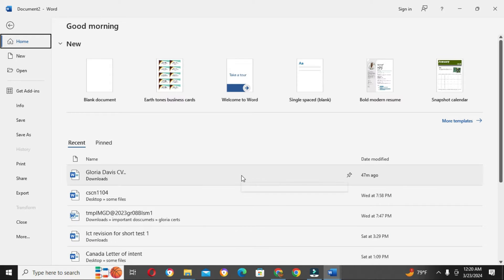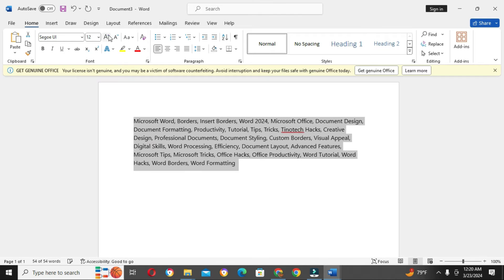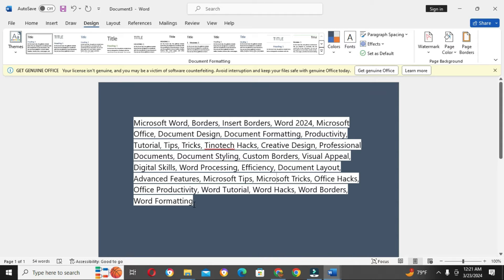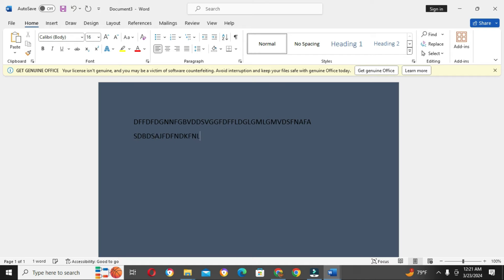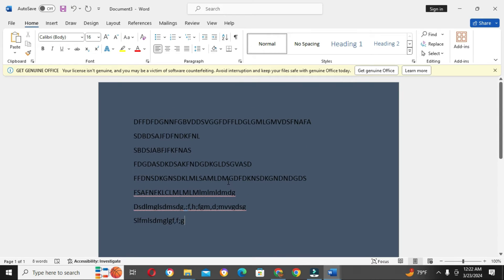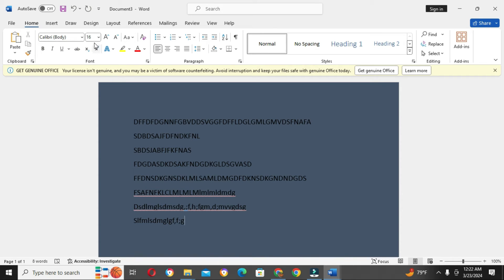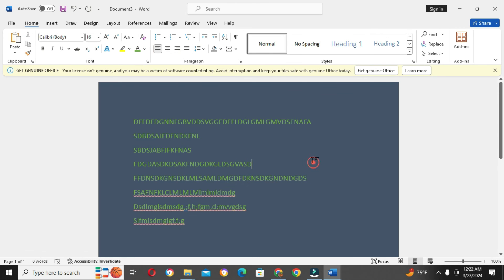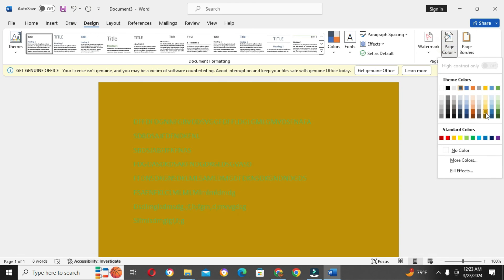How to Change Background Color in Microsoft Word [2024 Update]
Description:
Welcome to Tinotech Hacks! Ready to make your Microsoft Word documents stand out? Learn how to change the background color effortlessly with our latest tutorial. Whether you're crafting a report, designing a flyer, or creating a presentation, customizing the background can add flair and professionalism to your work. Join us as we walk you through the step-by-step process using the latest features available in Microsoft Word 2024.

Key points covered:

Introduction to background color options in Microsoft Word 2024
Accessing the Page Color feature
Applying solid colors, gradients, and textures to the background
Customizing background color settings for different sections
Tips for selecting complementary colors and enhancing readability
Utilizing background color creatively in various document types
Troubleshooting common issues and compatibility concerns
Enhance your document designs and captivate your audience with vibrant background colors. Watch our tutorial now and unlock the full potential of Microsoft Word!